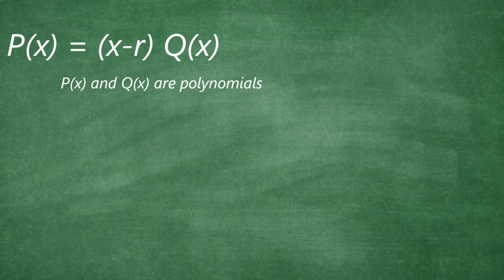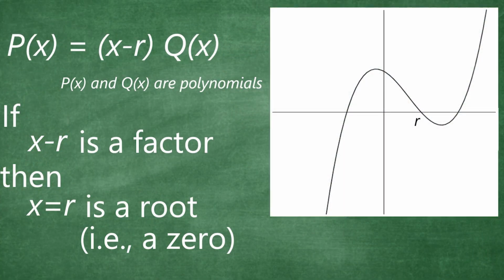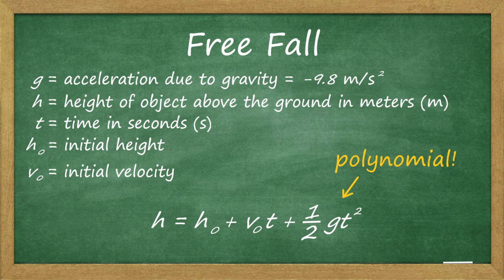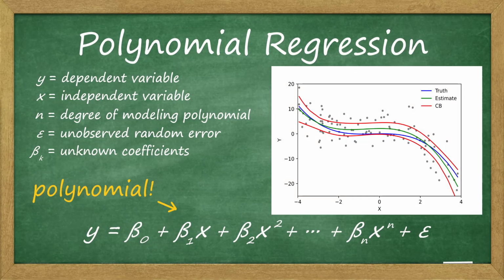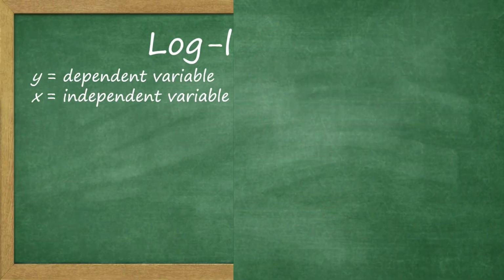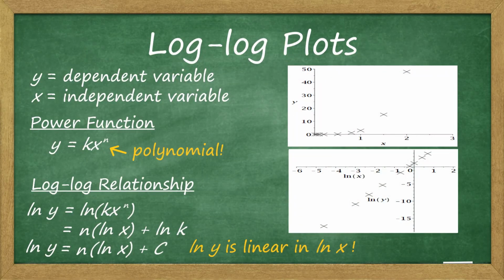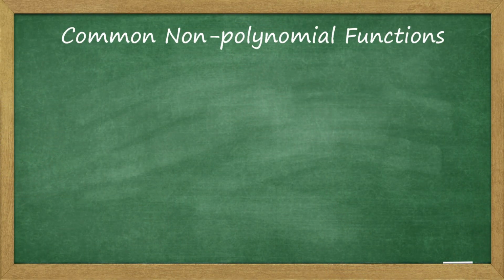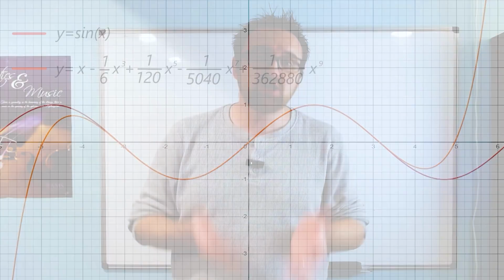Why Should You Care About Factoring?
*Algebra-Ade Factoring Trinomials Episode 4*
This week on Algebra-Ade, we are focusing on factoring trinomials.  In this video, we talk about why factoring is important in mathematics, but also why they would be important to you even if you end up not using polynomials in your career or life.  There are tons of applications of polynomials and they form an important part of preparing for calculus, but, as with all mathematical exercises, they also help us strengthen our critical thinking skills and how to think mathematically.

Algebra-Ade is our series of algebra based homework help videos.  Most weeks, we try to release four videos about a topic that can help people (especially students) understand mathematical concepts better and learn how to solve problems that use them.  Typically each week, we will organize these videos as follows:

Monday - Concept Overview
Tuesday - Easier Example
Wednesday - Harder Example
Thursday - How is this idea used in real life and other mathematics

If you have concepts and homework ideas that you would like to see a series for, let us know in the comments and we will try to produce a series for you!

*Music*
This is the list of music for the entire series.  Not all songs appear in each video.

_Catch Up_ by Dan Lebowitz

_End of the Rainbow_ by Quincas Moreira

_No Doubt_ by Yung Logos

_Pas de Deux_ by Bird Creek

_Peony Morning_ by TrackTribe

_Ratatouille's Kitchen_ by Carmen Maria and Edu Espinal

_Saving the World_ by Aaron Kenny

_Smokey's Lounge_ by TrackTribe

_Survive the Montage_ by RKVC

_Tango de la Noche_ by Wayne Jones

_We Were Once Kings_ by Silent Partner

*Images*
Polyreg Scheffe
Author: Skbkekas
Changes Made: Added to an image

Brain Exercising
Author: Tumisu